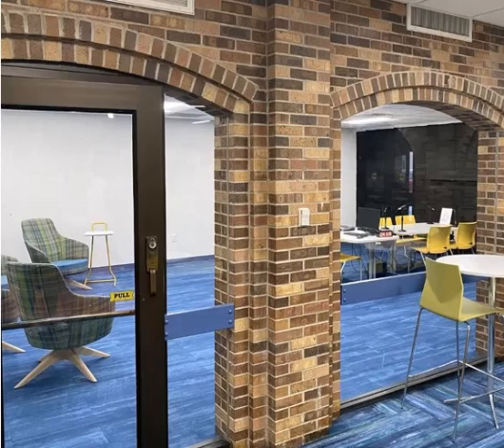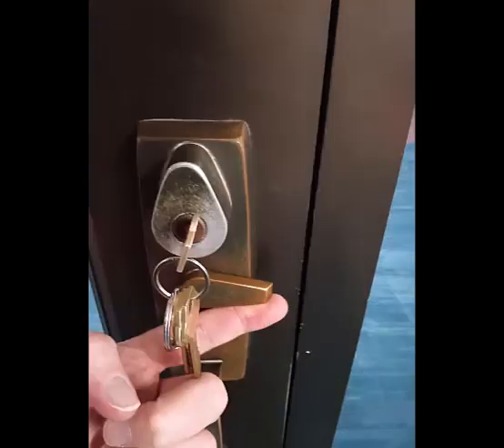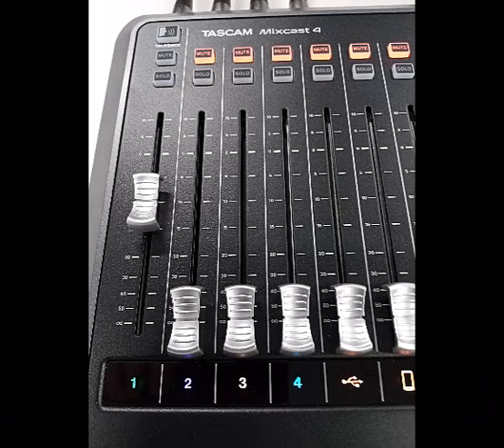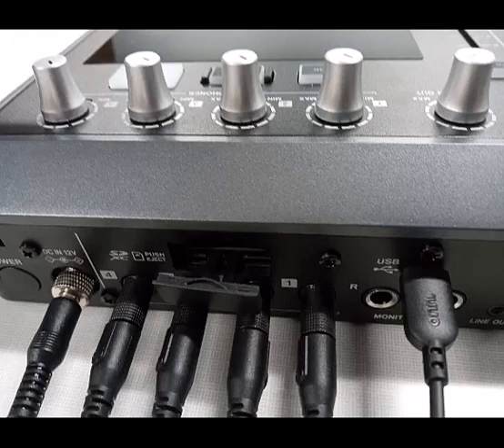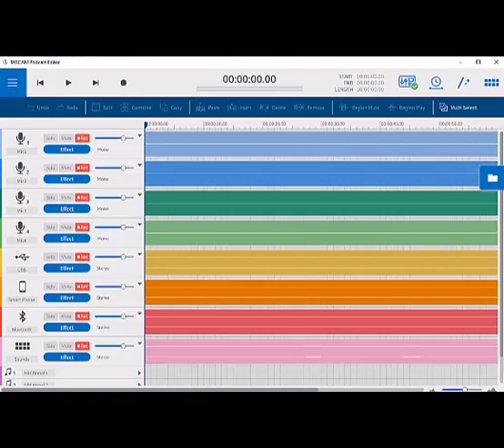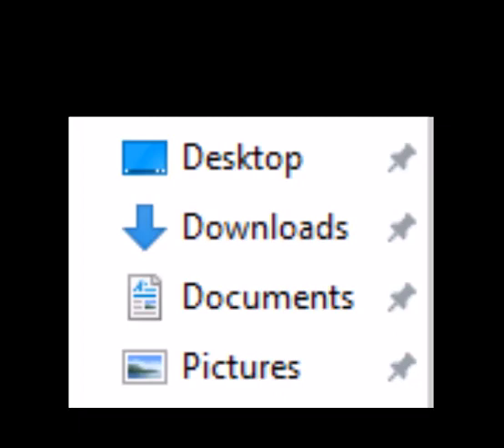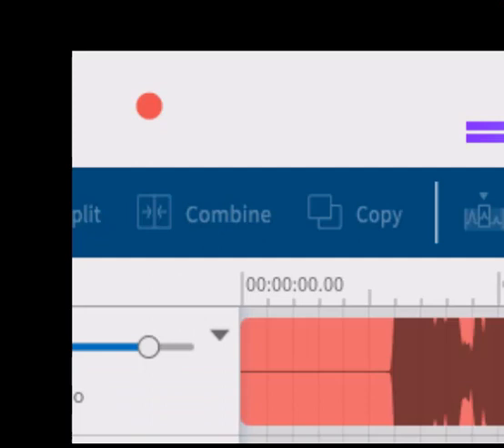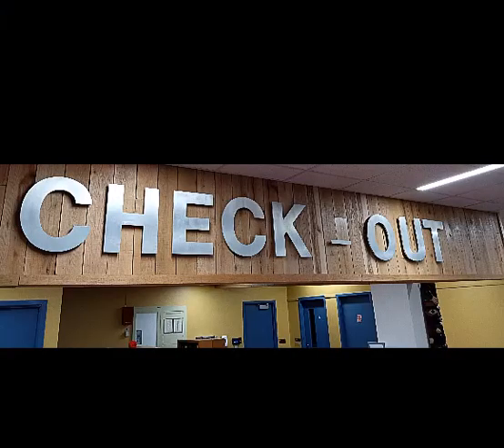Mustangs Studio Training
A virtual training for Moffett Library's Mustang Studio.